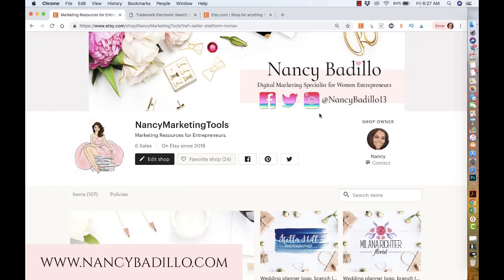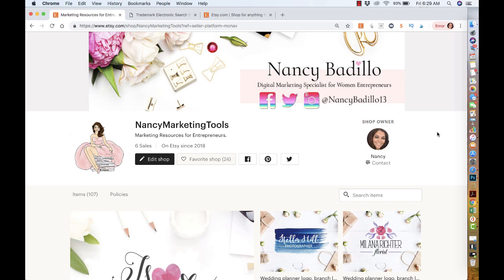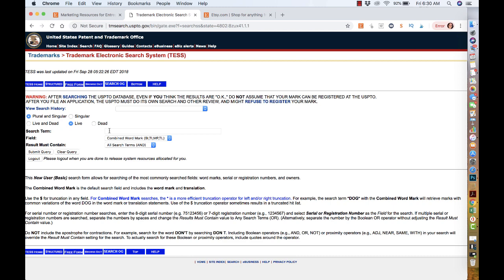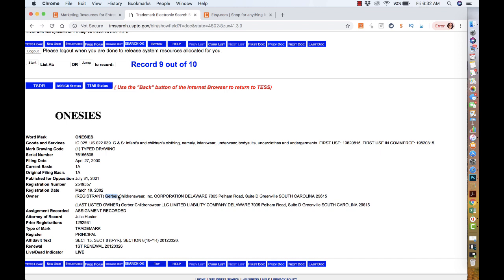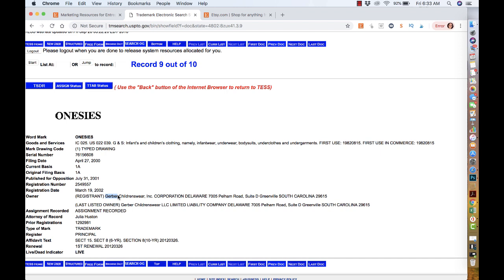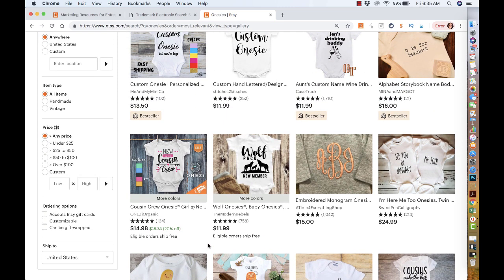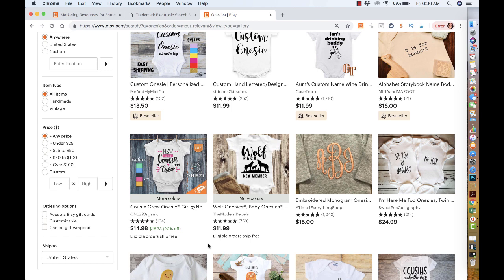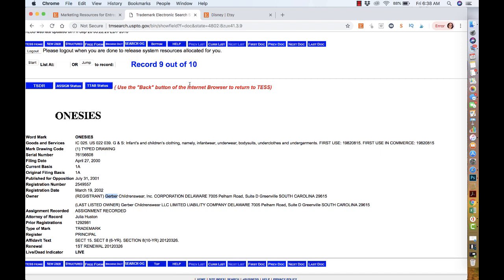What is a trademark? - Etsy Lingo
🔥 Do you know EXACTLY what steps need to be taken to start, manage, and scale your Etsy shop to a full-time income?
💥 [FREE] If you’re looking for a PROVEN and perfected plug-in system so you can start making CONSISTENT sales with your Etsy business and scale it to a full-time income then click here 👉🏻

Get the exclusive content you can't get here by visiting my blog here 👉🏻

🔨 MY FAVORITE ETSY TOOLS

💻Get your WordPress blog set up right and fast for your Etsy or handmade business here 👉🏻
😉 Grow your Etsy shop all from one smart popup in your WordPress site 👉🏻
👏The best graphic design tool Canva for your Etsy business try Canva Pro for 30 days for FREE 👉🏻
👩🏻‍💻Find contract templates and all the legal paperwork you need to run your business well. No expensive attorneys required.

👋 About this channel: Hi, my name is Nancy! It's nice to meet you. I teach Etsy sellers and handmade business owners how to turn their passions into profits! I am OBSESSED with making passive income online. In my first year on Etsy, I made over $21K without having any prior experience selling on Etsy. In my second year, I was able to triple my income. I sell digital products on Etsy and lovemaking multiple streams of passive income online. I use this channel to share valuable free information to help you grow your Etsy business. I've invested a lot of money and time into this journey and learned a ton. While I share the vast majority of information for free, I do reserve certain tools, tips, and tricks exclusively for students that enroll in the online courses that I offer.

The information shared on my YouTube channel & resources made available is for educational, informational purposes.

Hey Guys! Welcome to another episode of Etsy Lingo. In this short video, I discuss what is a trademark? How to search for words that are trademark? And how to avoid getting an infringement on your shop.